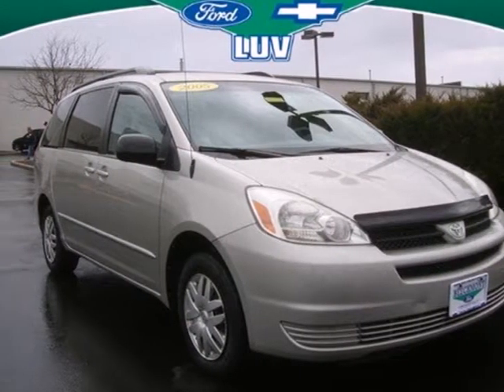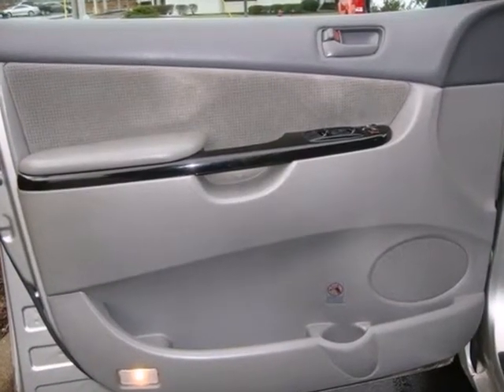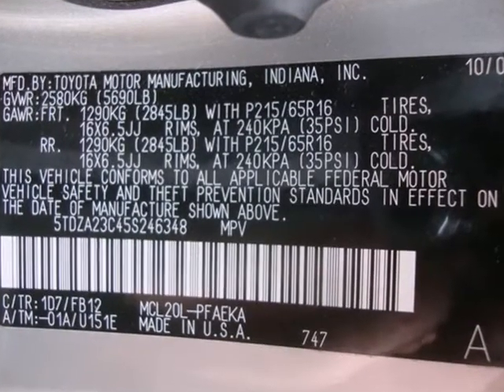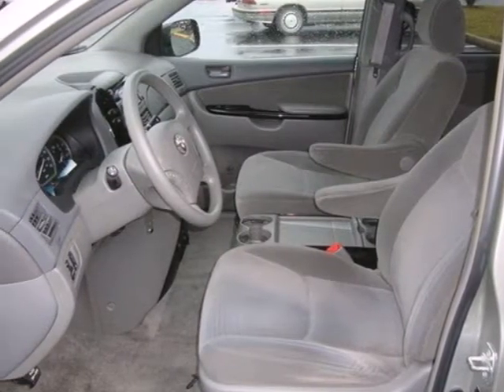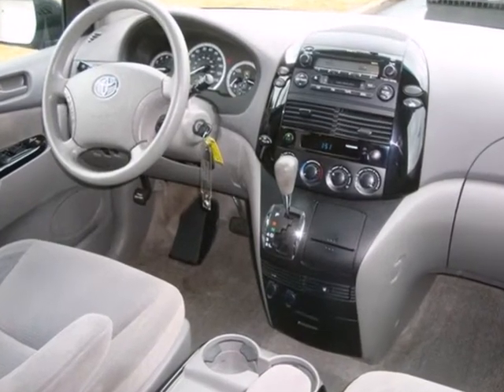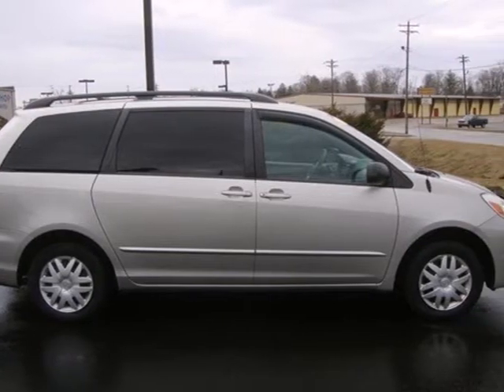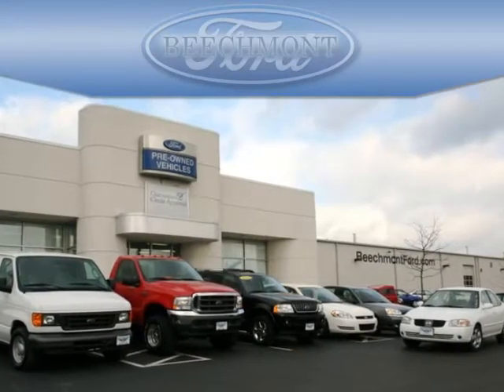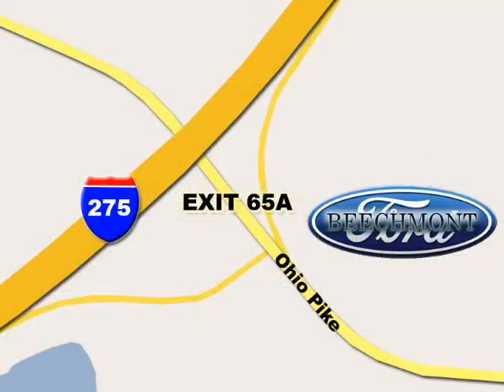2005 Toyota Sienna T12-417A in Cincinnati Dayton, OH 45245 - SOLD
SOLD - If you are looking for real value on a great used car, Beechmont Ford invites you to come in and test drive this 2005 Toyota Sienna, stock# T12-417A. We are conveniently located near Cincinnati Dayton, OH and known for our great selection, reliability and quality. Come take a look at this 2005 Toyota Sienna today.

Beechmont Ford
600 Ohio Pike
Cincinnati Dayton OH, 45245